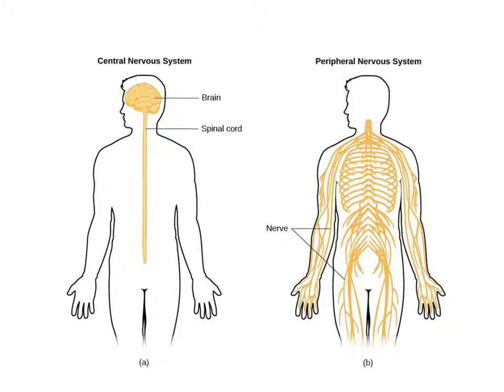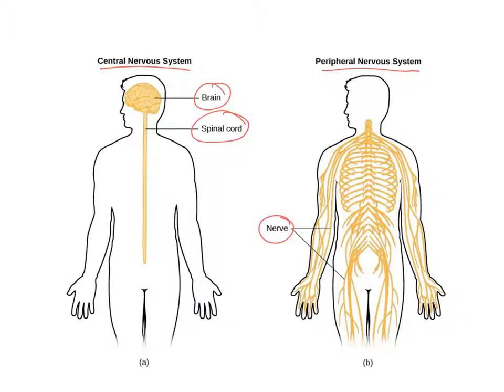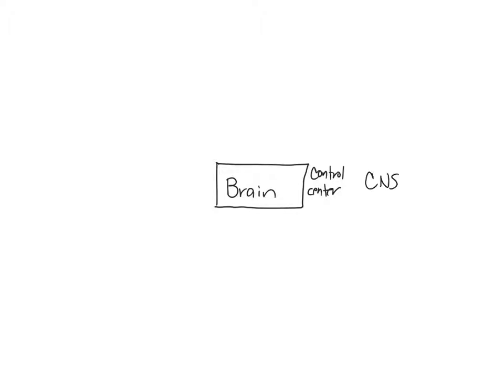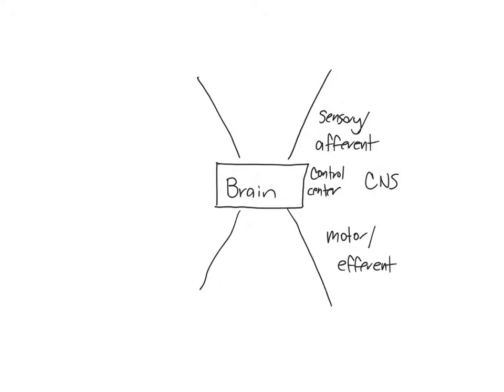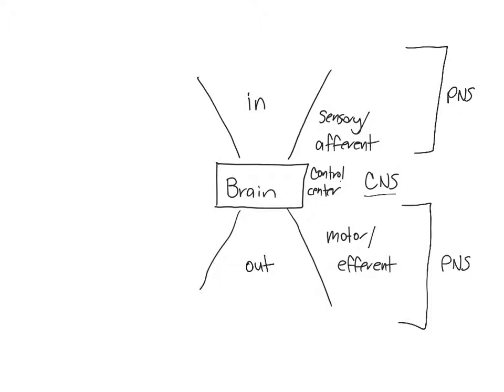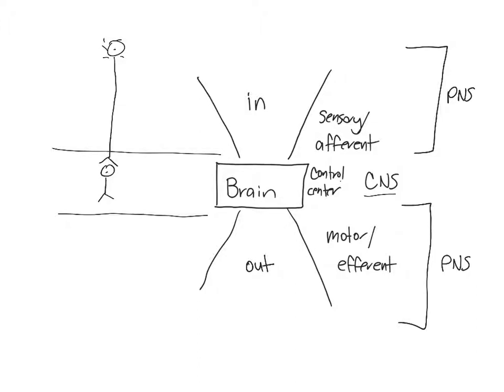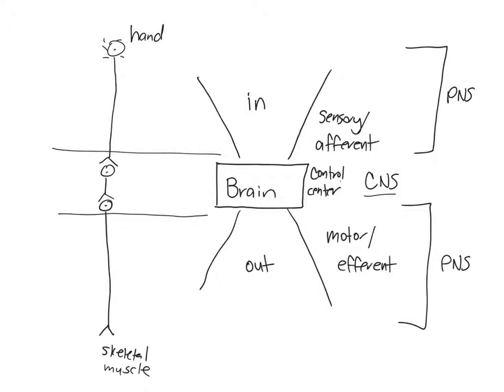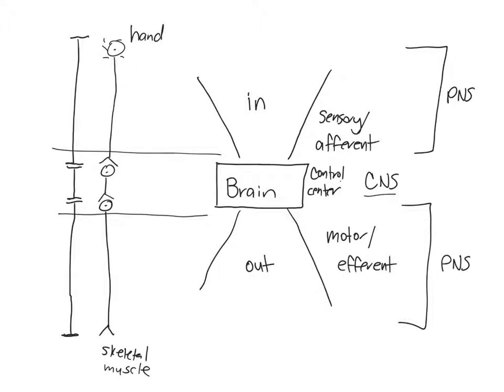CNS VS PNS